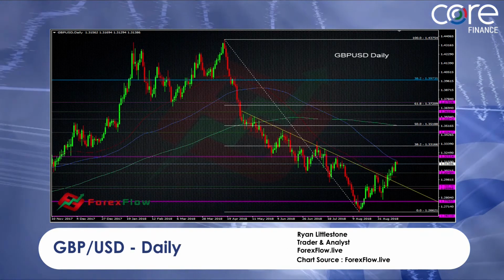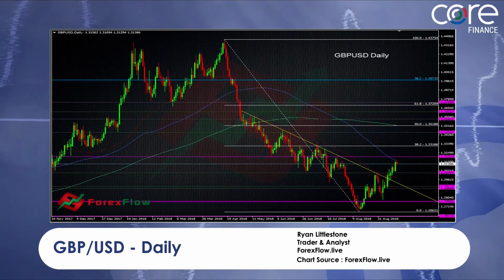US/China Trade war, EURUSD daily & GBPUSD daily : Ryan Littlestone : ForexFlow.live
Nick Batsford, CEO of Core London is joined down the line by Ryan Littlestone, Trader & Analyst at ForexFlow.live